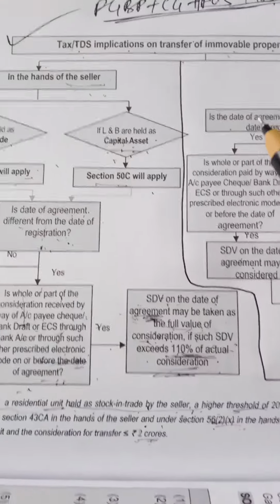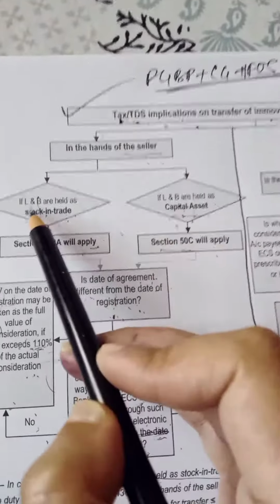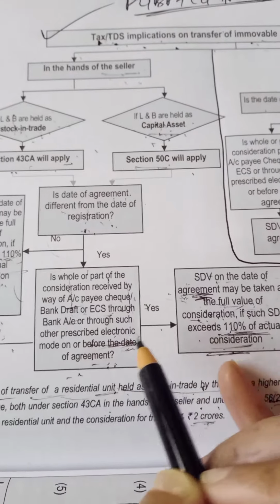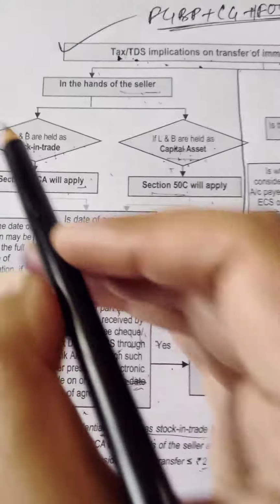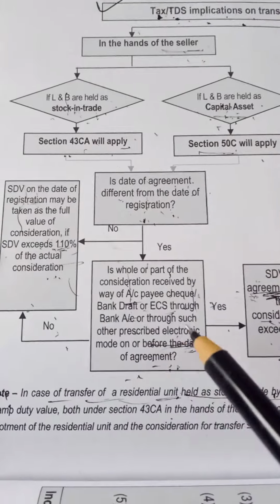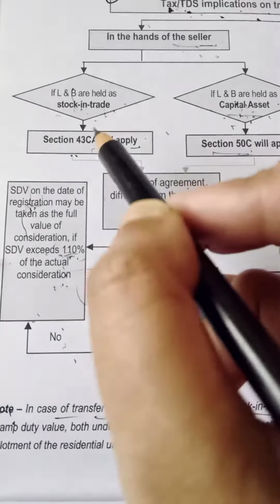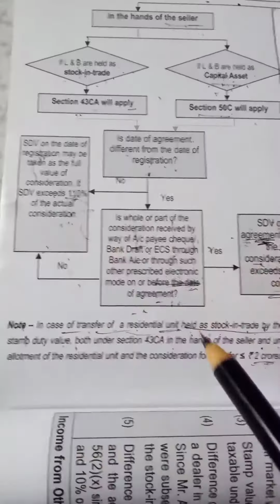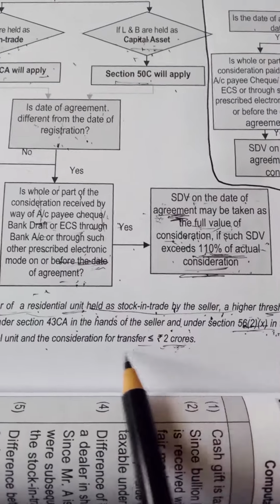Taxability under different heads for Transfer of Immovable property for inadequate Consideration 📝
Part-I - From Seller's view point
Part -II -will be uploaded in my next video

This is my first video with voice 😅